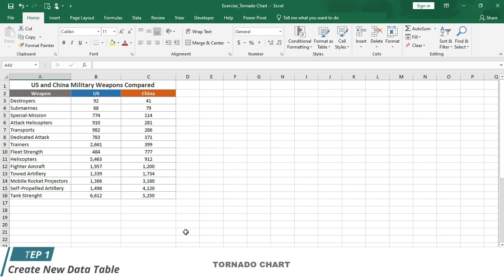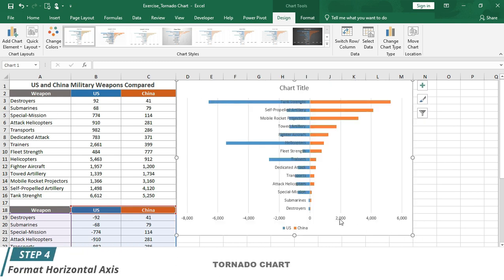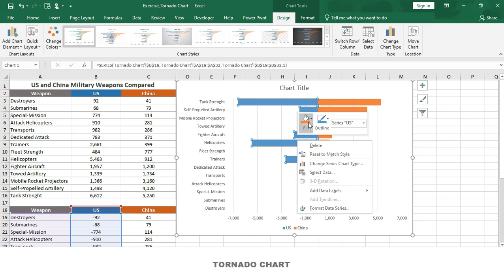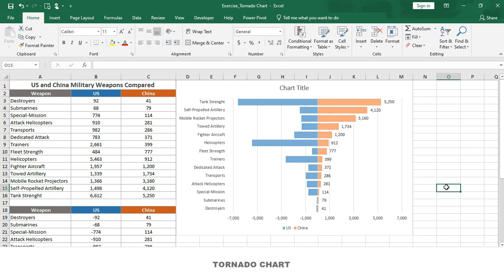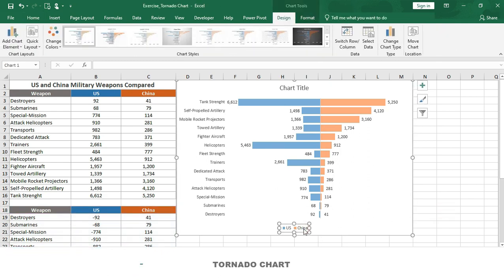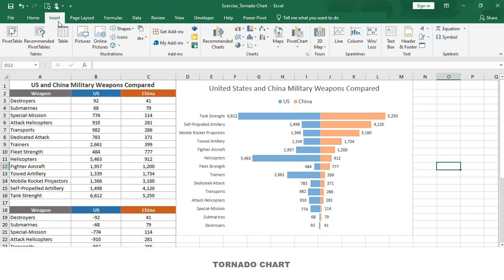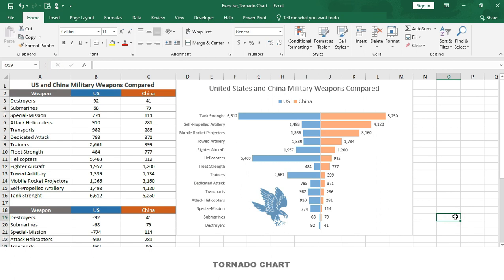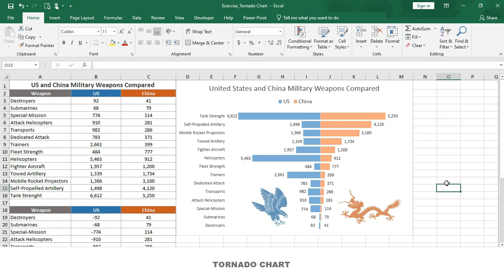How-to create Tornado Chart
✅What is Tornado  Chart?
A tornado chart is used for a sensitive analysis and comparing data from different categories.
A sensitivity analysis or what-if analysis is the study of how the output will be changed by the input.
This technique is commonly used in the economics and business field to help make predictions of outcomes and to evaluate business decisions where the chart shows the most important variables at the top and the less important variables at the bottom.
Furthermore, we can use a tornado chart to compare different categories in which two data series of charts are represented using side-by-side horizontal bars.
The advantage of using a tornado chart in comparison is it can display a large number of bars or data series than using a standard bar chart.
For example, you might use the tornado chart to compare online and offline sales by product category; identify key factors affecting a commercial airline business profitability; the uncertainty of the cost for the hospital strategy, and so on.